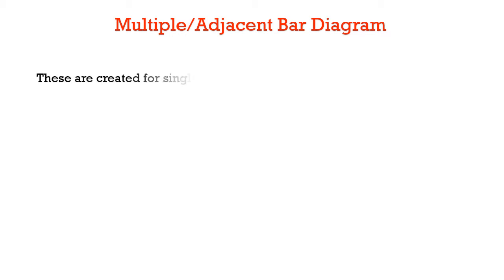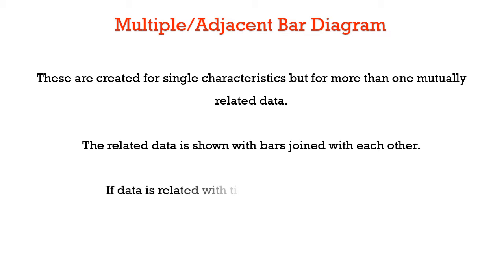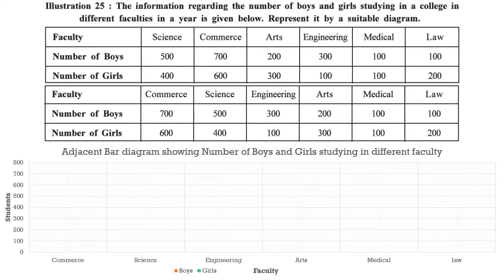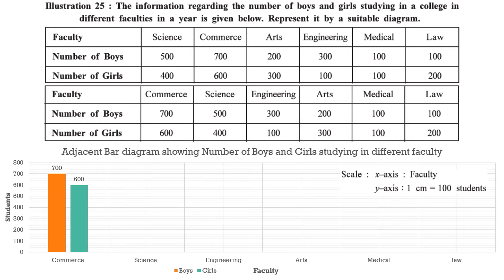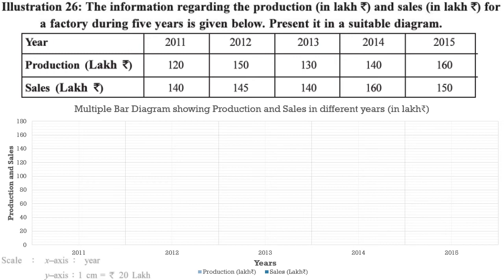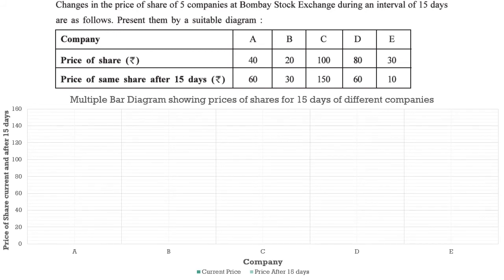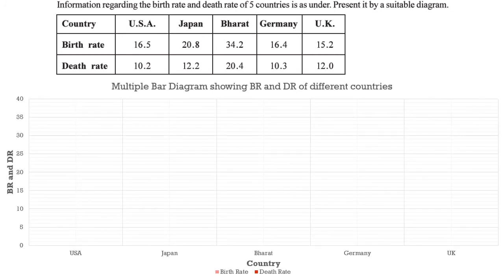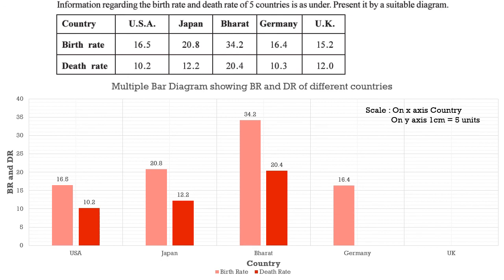CLASS 11 STATISTICS EM CHAPTER 2.12 ADJACENT BAR DIAGRAM BY VITAN SIR